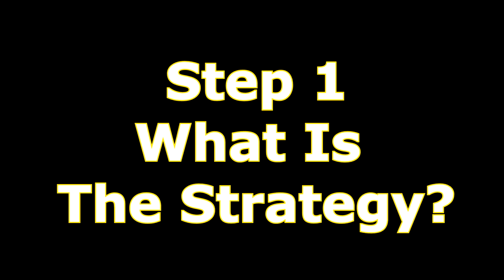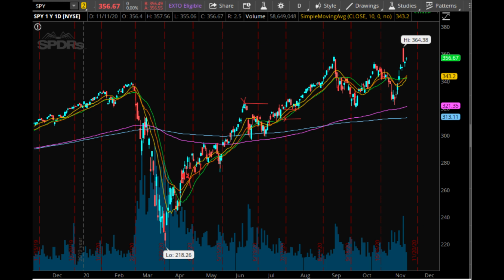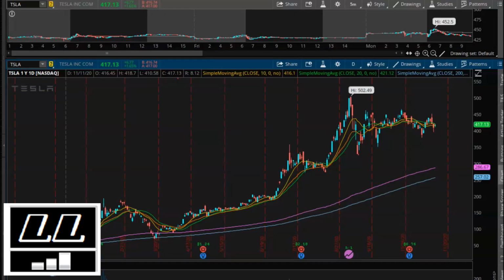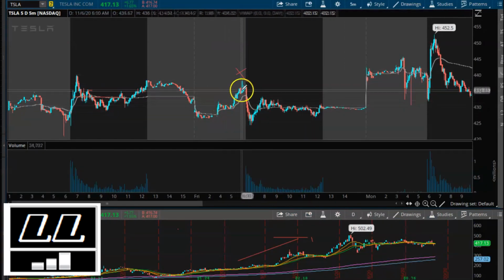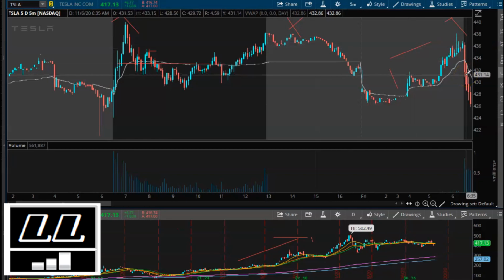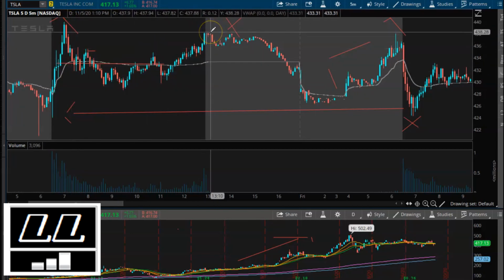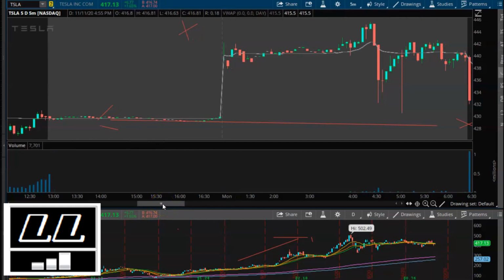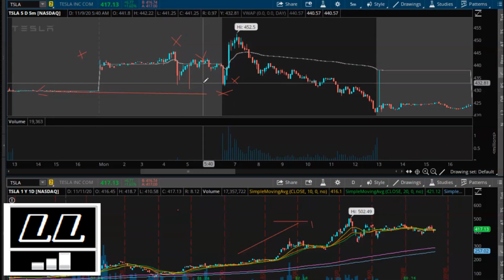The Best Trading Strategies For Beginners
In todays video I talk about the best trading strategy to start using.

Hey if I could show you how to make 40+% on your money with only 2 trades a week would you listen, If so go

Also, visit the following links and my blog to get more trader education